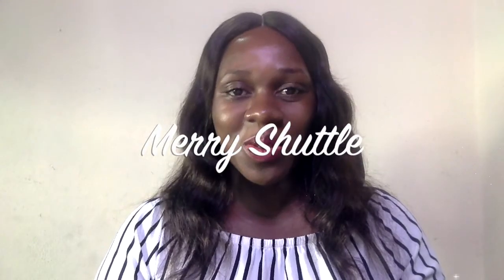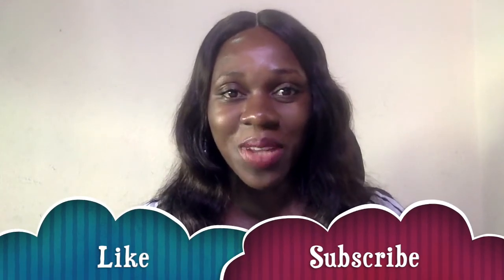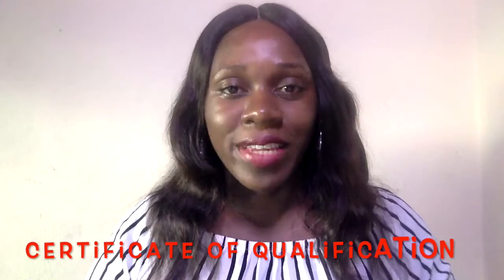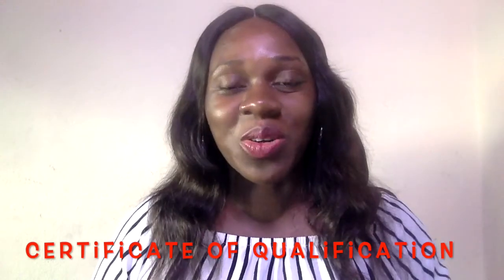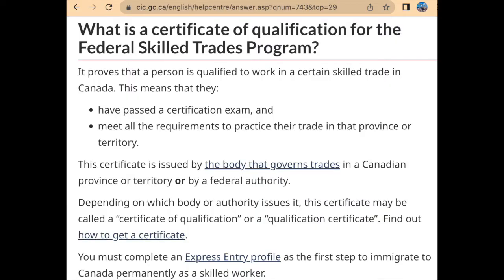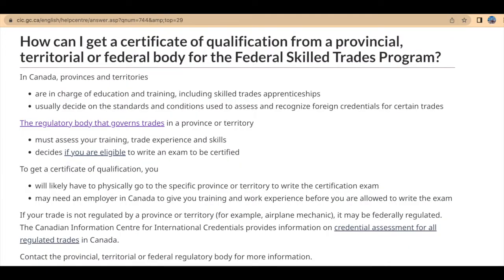Move to Canada as a Truck driver, mechanic, plumber...| Express Entry | Fstp Canada | Skilled Trades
Welcome to Merry Shuttle,
Ever wondered if you can join the federal express entry program without a degree? or all you have is your apprenticeship and experience? this video is for you, as I show you a pathway that enables you to become a  permanent resident in Canada without a university degree.

Please drop a comment in the comment section about what country you will like me to make a video in.
Regards,
Abi,
Merry Shuttle.